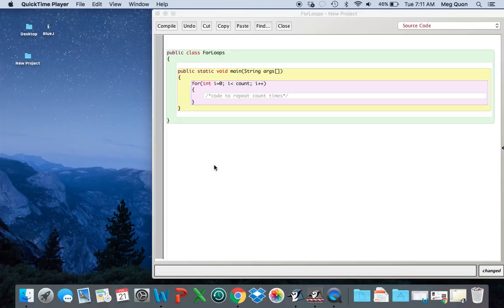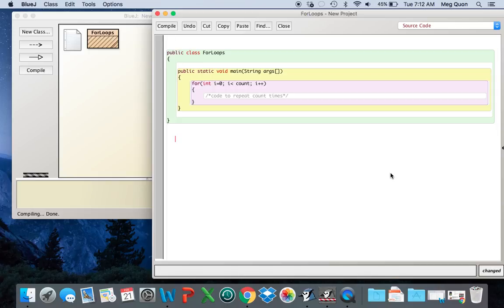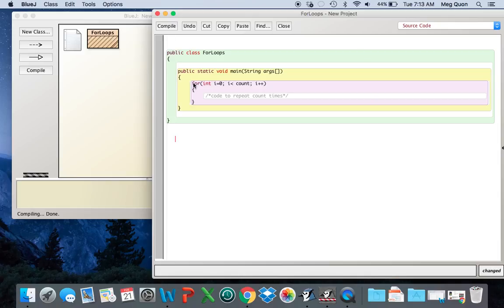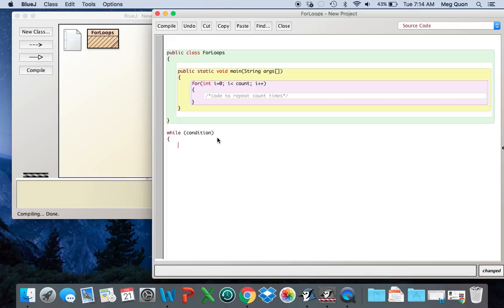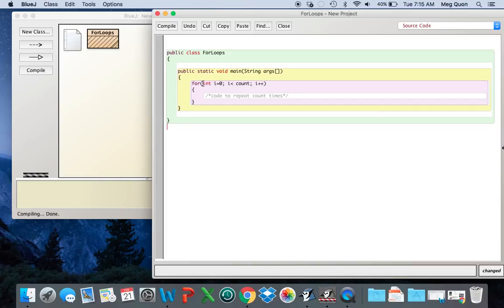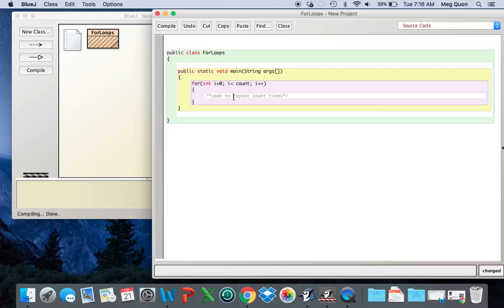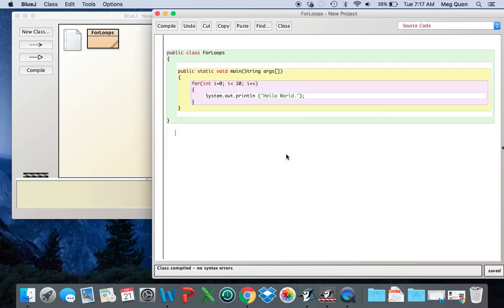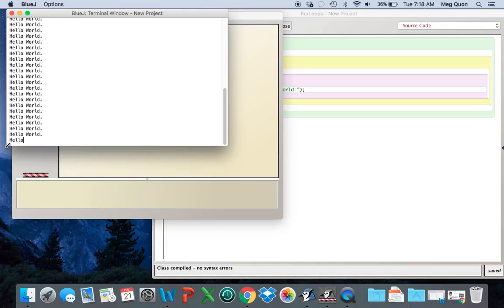For and While Loops